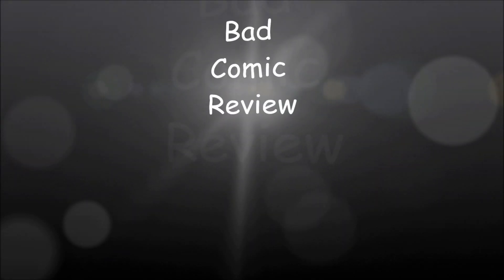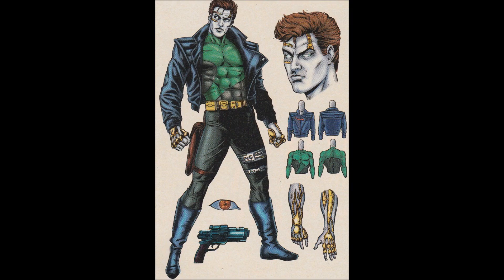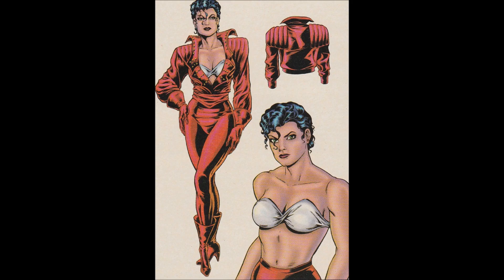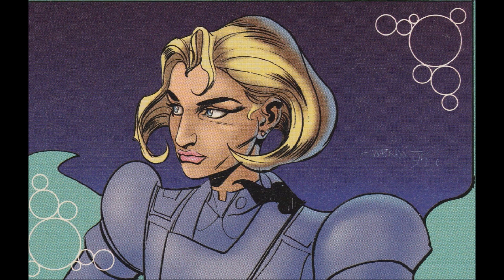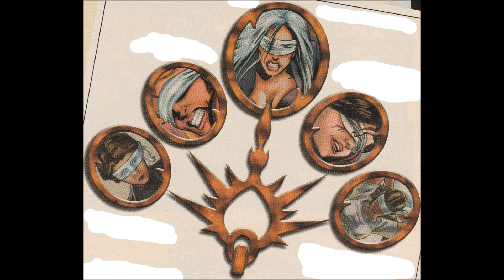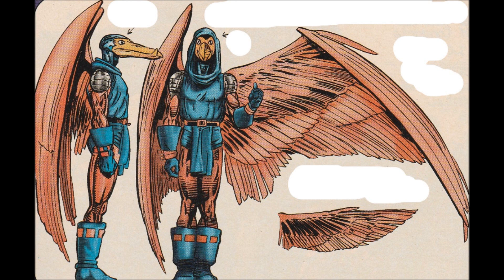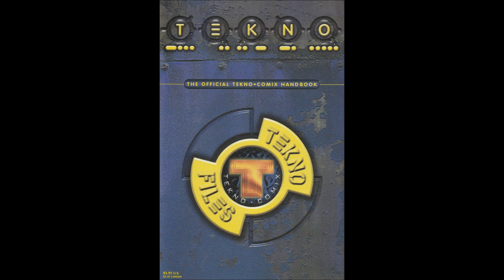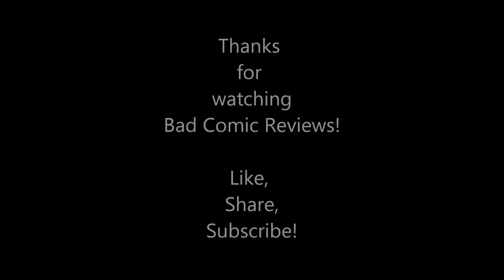Tekno Comix Handbook -- Issue 1 (1996, Tekno Comix / Big Entertainment) Review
On this episode of Bad Comic Reviews: We're looking at Issue 1 of the Tekno Comix Handbook from Tekno Comix. This one-shot is an introduction to the comic book line from Tekno. Each title is given a few pages to feature that series and give readers a brief overview of them.